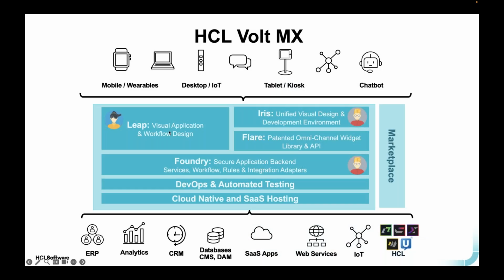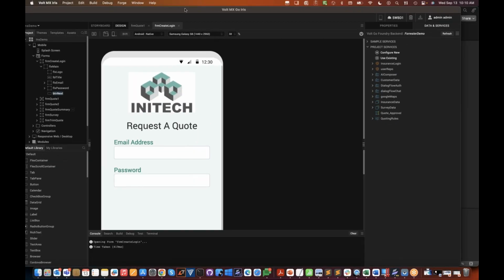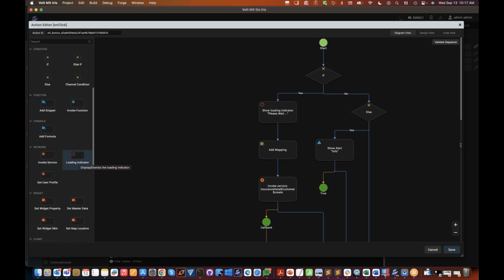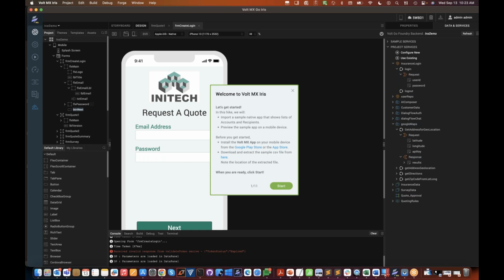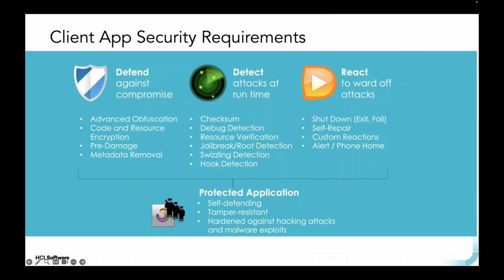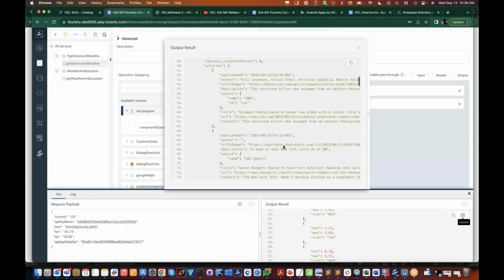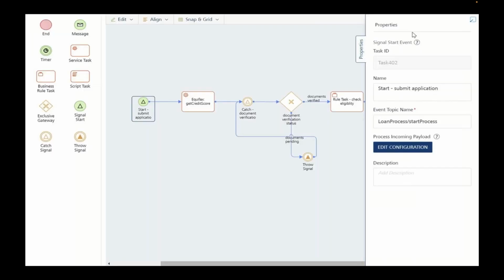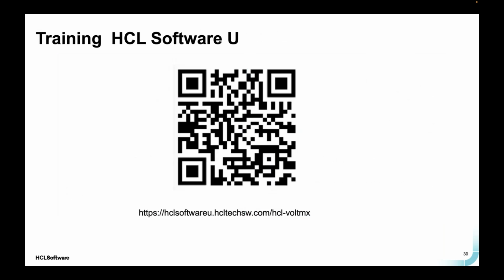Get Started with Volt Iris and Foundry | Volt MX Go Webinar Replay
Learn how to kickstart your development journey with Iris, Volt MX Go's integrated IDE. Additionally, explore Foundry, which offers a range of backend services, data connectors, authentication, orchestration, business rules, and more.

Try Volt MX Go today – be up and running in just 10 minutes with a free hosted trial